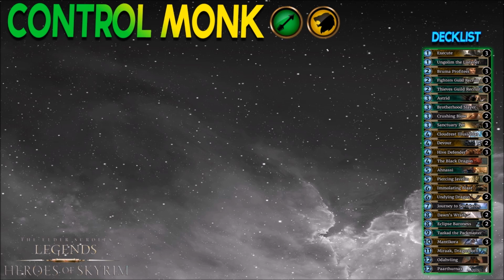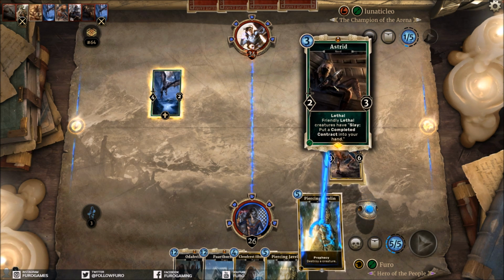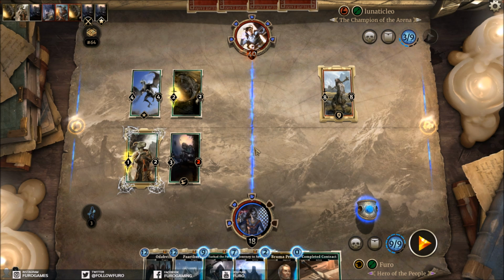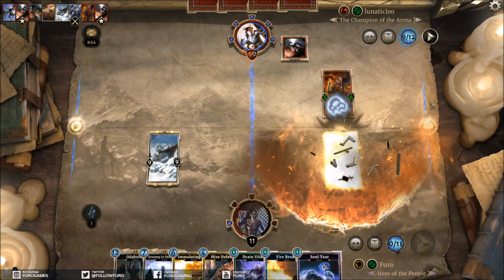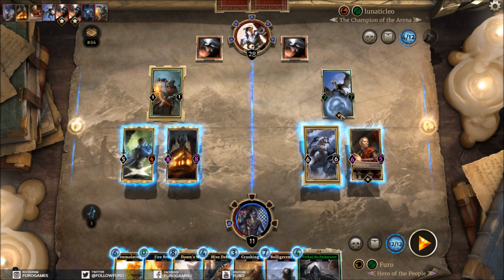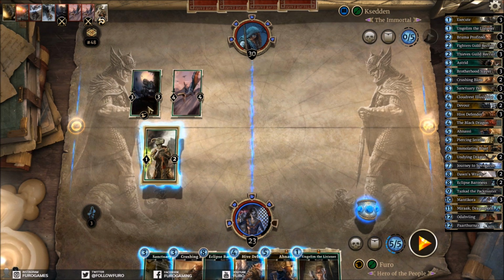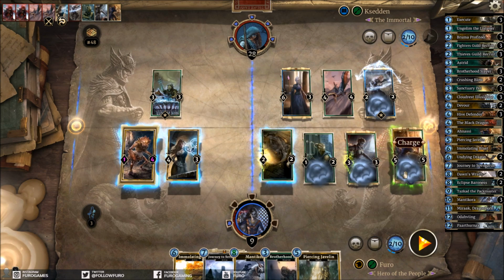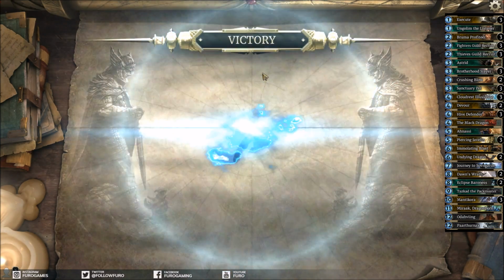GREEDY MR.MONK - HoS Control Monk Deck Guide & Gameplay 🗡️TES LEGENDS | The Elder Scrolls Legends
The Elder Scrolls Legends Deck - Constructed / Ranked
GREEDY MR.MONK - HoS Control Monk Deck, Agility & Willpower (yellow purple) Deck / Heroes of Skyrim Expansion

Magicka | Name | Number of Copies
1  Execute 3
1  Ungolim the Listener 1
2  Bruma Profiteer 3
2  Fighters Guild Recruit 3
2  Thieves Guild Recruit 3
3  Astrid 1
3  Brotherhood Slayer 3
3  Crushing Blow 2
3  Sanctuary Pet 3
4  Cloudrest Illusionist 3
4  Devour 2
4  Hive Defender 3
4  The Black Dragon 1
5  Ahnassi 1
5  Piercing Javelin 3
6  Immolating Blast 1
6  Undying Dragon 2
7  Journey to Sovngarde 1
8  Dawn's Wrath 2
8  Eclipse Baroness 2
9  Tazkad the Packmaster 1
10  Mantikora 3
11  Miraak, Dragonborn 1
12  Odahviing 1
12  Paarthurnax